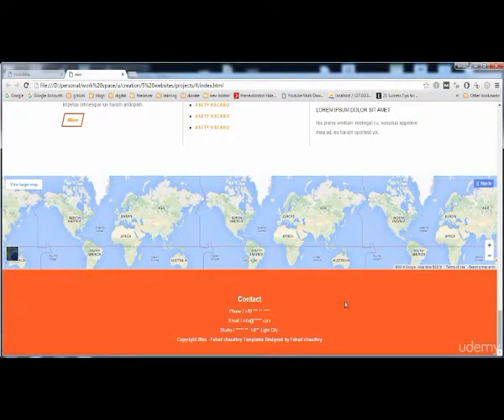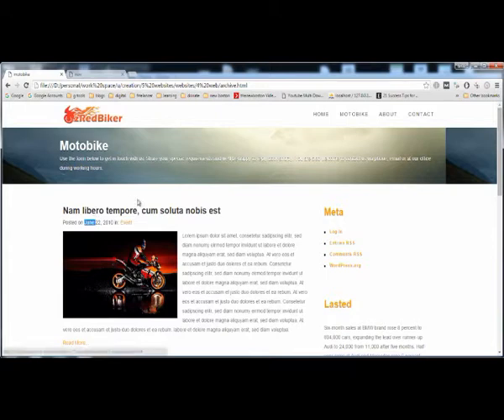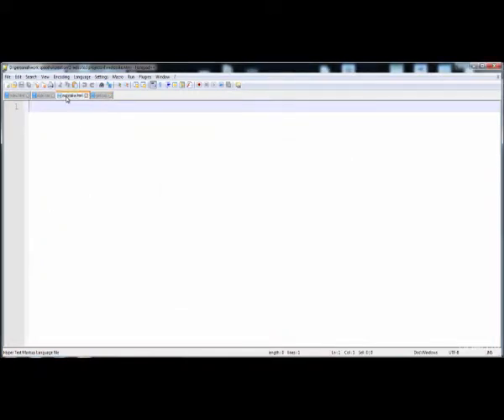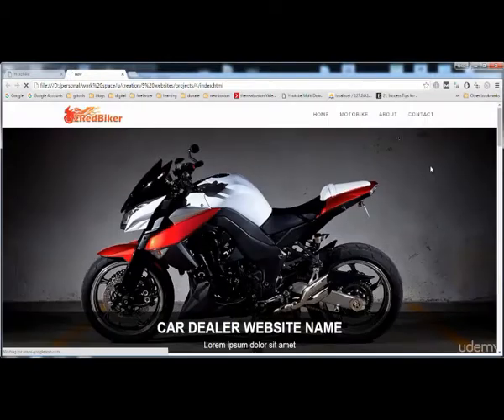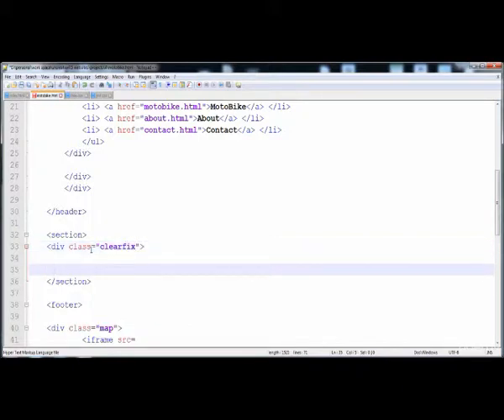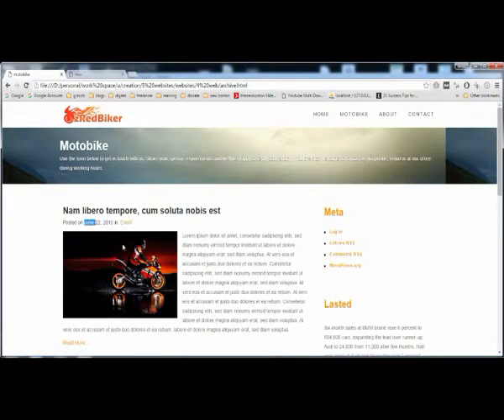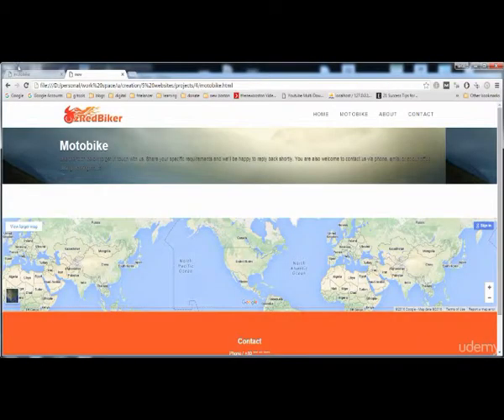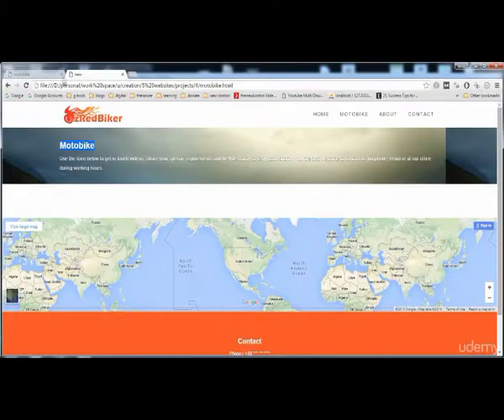Lecture 11 Creating motobike page part 1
In this lecture, you can lean how to Create moto bike page part
the lecture area made by simple coding style that is easy to understand for beginners level students or job holders

Best Regards